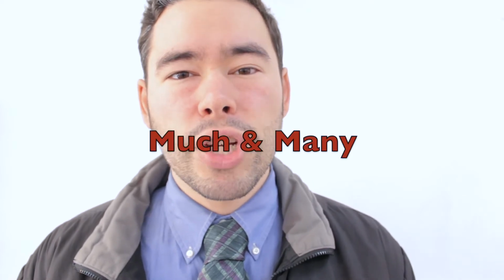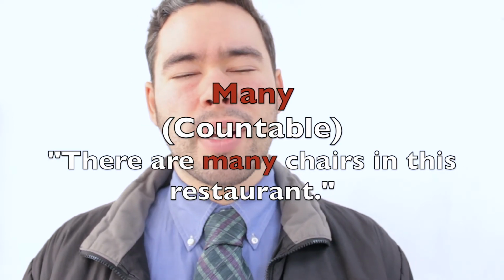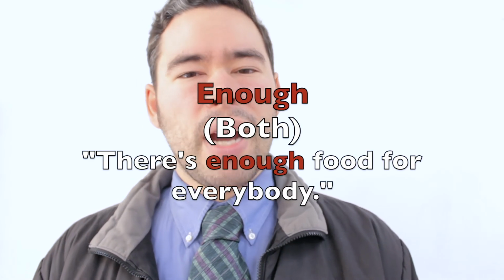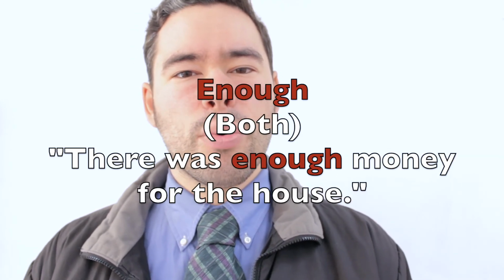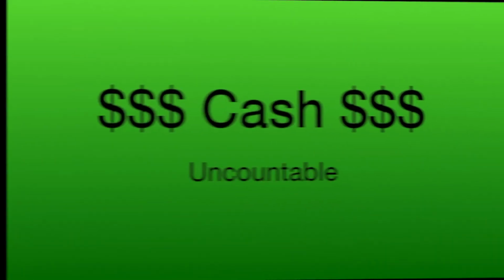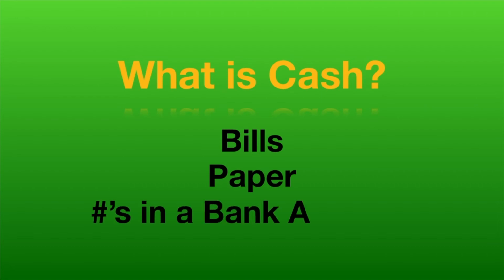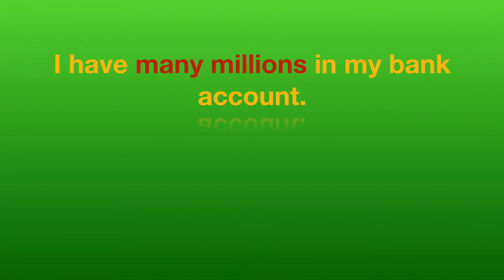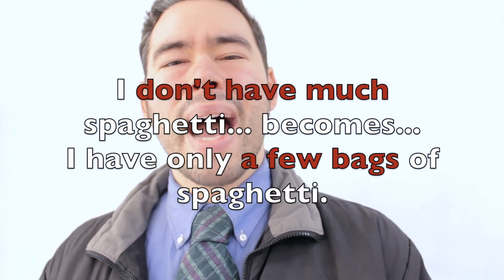Quantifiers and Countable Nouns Made EASY!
Do you struggle with quantifiers? Do countable nouns and uncountable nouns slow you down in conversation? In this video I will make quantifiers easy, and you’ll learn how to turn an uncountable noun into a countable noun, so you can speak faster in English

Review
1:09 - Many/Much
1:38 - Little/Few
2:28 - A lot of/Lots
3:14 - Plenty/Enough
4:08 - Change uncountable to uncountable.

Quick, count all the grains of rice in here:
You can’t, can you? Well, maybe if you have a lot of time.

English speakers use one set of quantity adjectives for things you can count, and another set for things you cannot count. I’ll show you here:

Much = Uncountable (We have so much money)
Many = Countable (There were many tables in the restaurant)

Little = Uncountable (We ate a little food)
Few = Countable (There were only a few apples in the bag)

A little bit = used in uncountable nouns (If I had a little bit more opportunity, I could change my life. With a little bit of gratitude, it is much easier to make new friends.)

A lot of / Lots of = These are great to remember first, because they are used with both Countable AND Uncountable nouns
(A lot of space / lots of space)
(A lot of jackets and ties / Lots of jackets and ties)

Plenty of = both; communicates abundance (There were plenty of drinks to go around)
Enough of = both; communicates sufficiency (There was enough money for the house)

To make an uncountable countable: turn them into a group.
Example: rice = uncountable. Bags of rice = Countable
Cash = uncountable. Stacks of 100$ bills = Countable

With this knowledge, you can learn countable nouns and use them more often, because uncountable things can just be grouped together into containers or some larger combo.

Did this help you? Let me know down in the comments below.

Photo Credits: Rice! by Simone Bisotti on Flickr (Attribution 2.0 license)